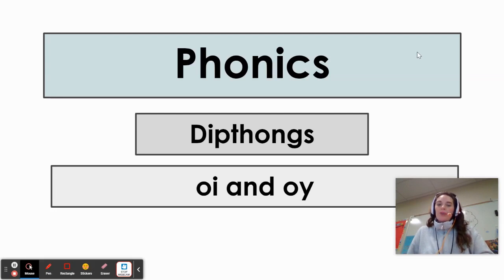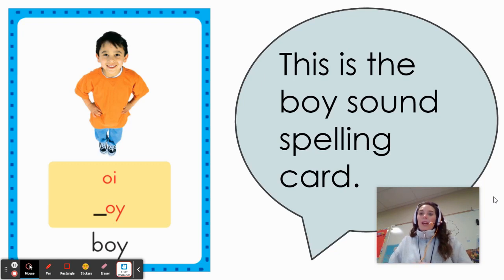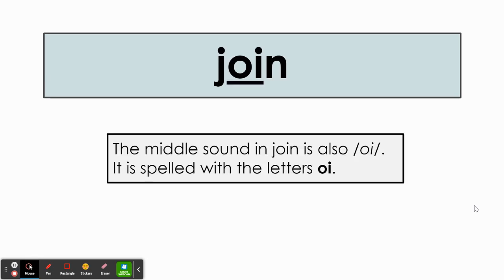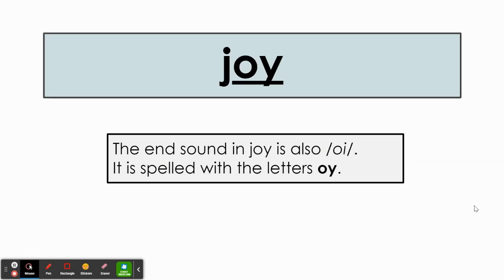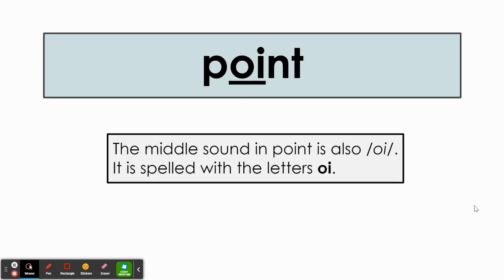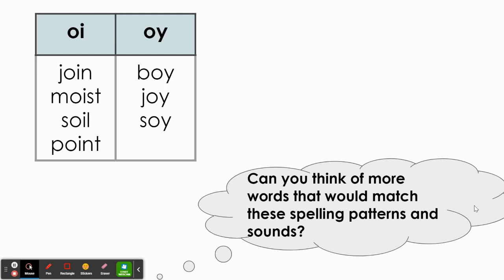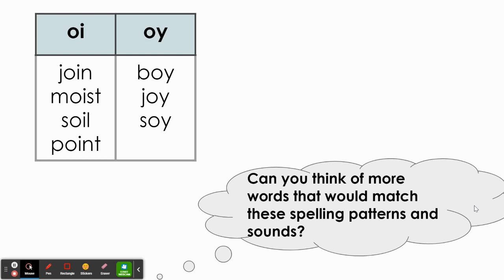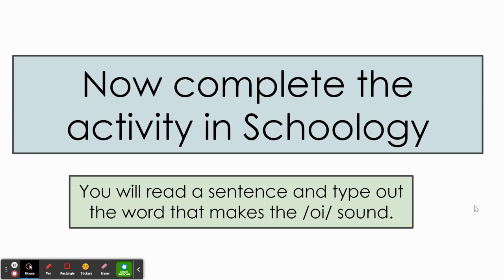Phonics - oi dipthong